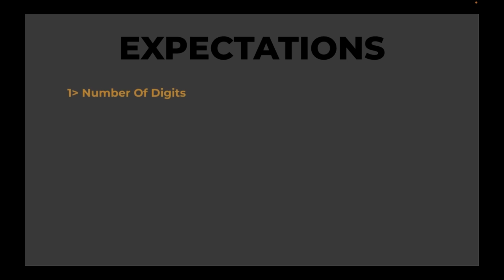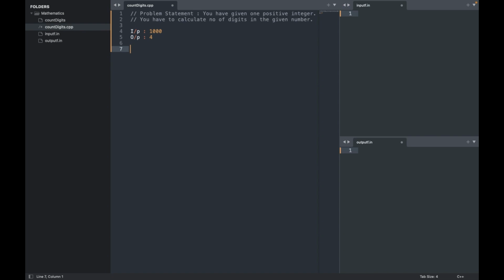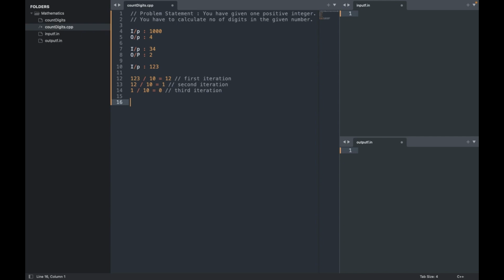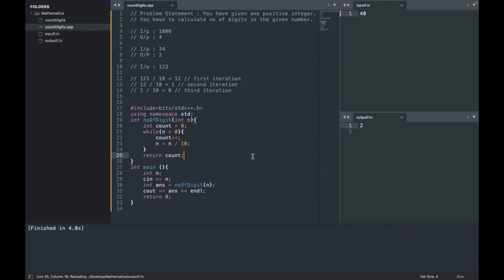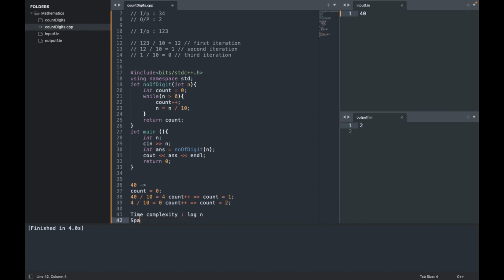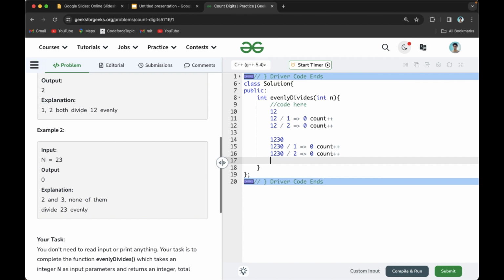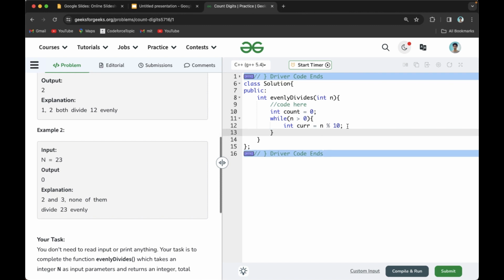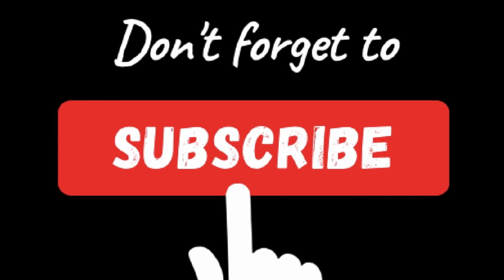Mathematics Series - Lecture 1 ( Count no of digits & its variations )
Welcome to the inaugural lecture of our Mathematics Series, where we fuse the realms of mathematics and computer science! In this upgraded variation, we explore the fundamental concept of counting the number of digits in a given number, all while applying it through the lens of Data Structures and Algorithms in C++. Whether you're a student seeking to reinforce your understanding or an enthusiast eager to delve into mathematical algorithms in programming, this series is tailored for you. Join us as we embark on an enlightening journey through mathematical principles and their application in the world of programming. Don't miss out!